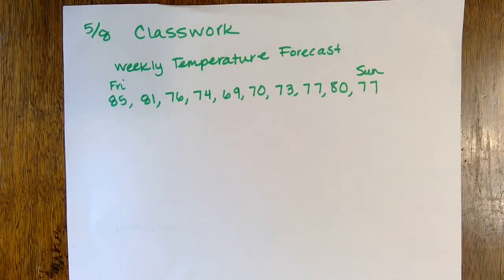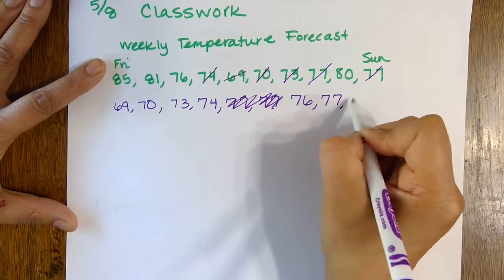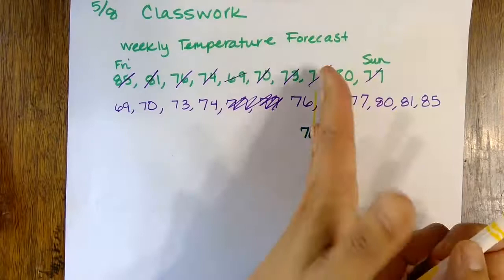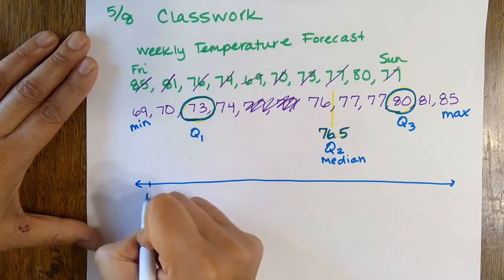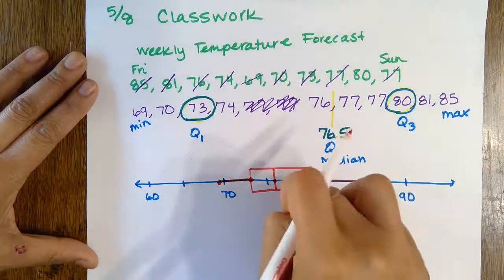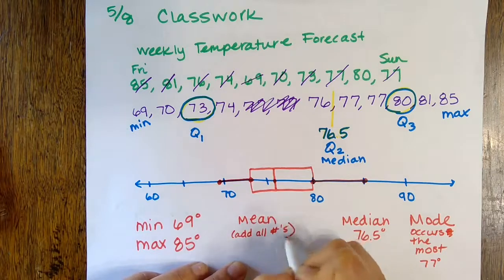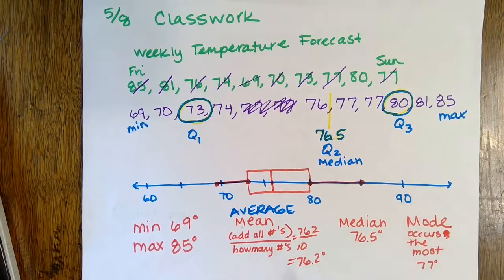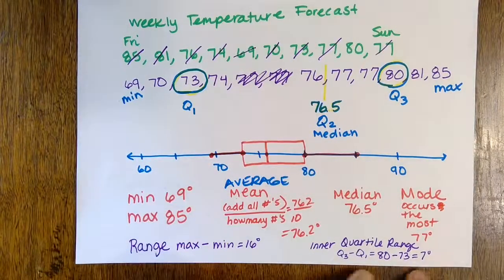5 8 classwork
Box whisker plot, mean, median, mode